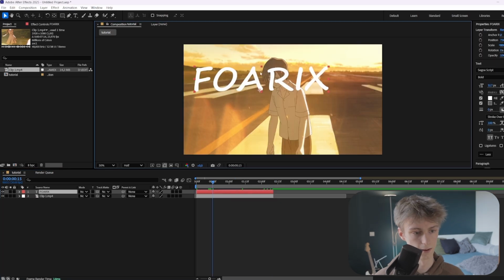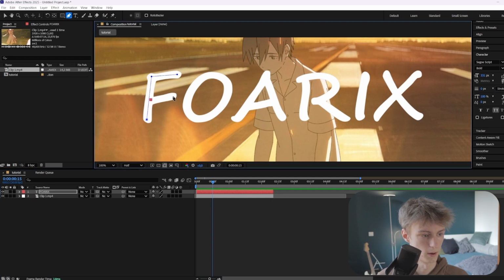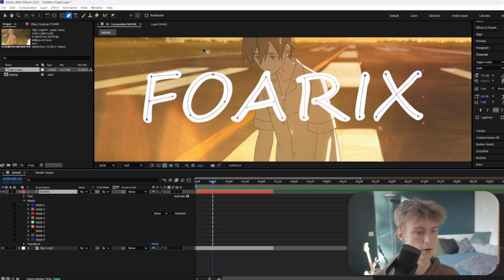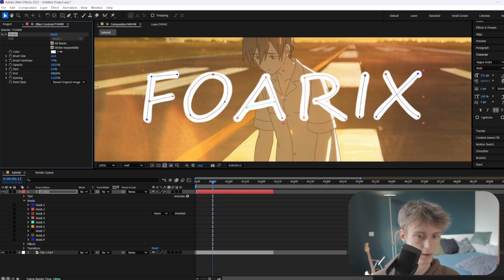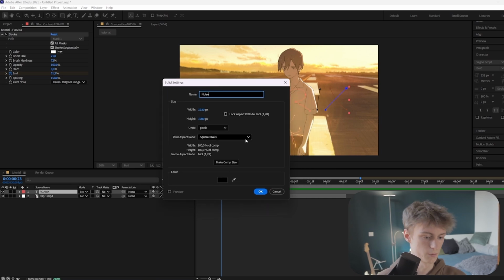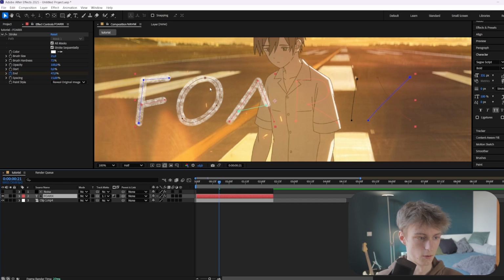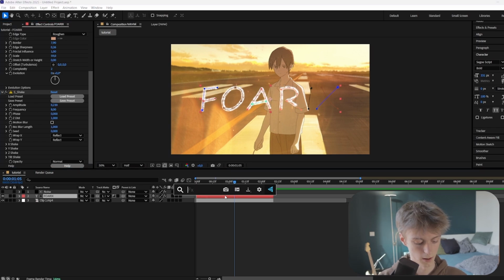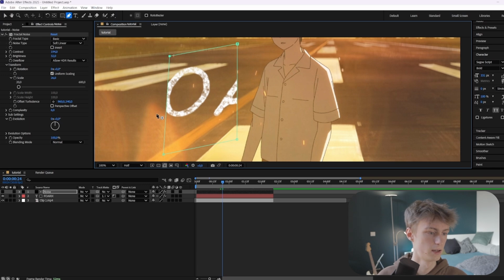Easy and Creative Handwritten Text Animation | AE Beginner Tutorial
This beginner After Effects tutorial will teach you how to easily create the handwritten text animation for your typography edits or lyrics videos.